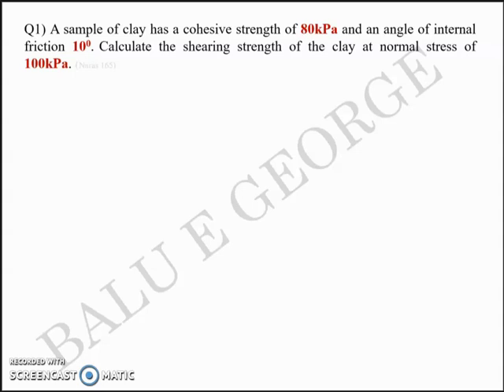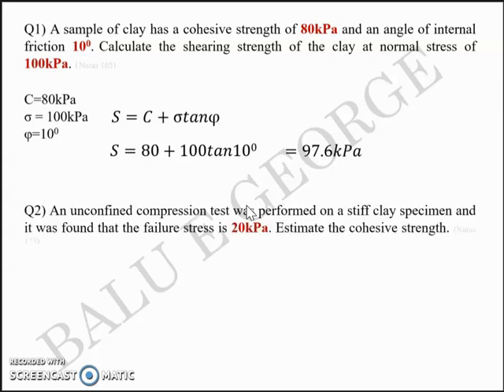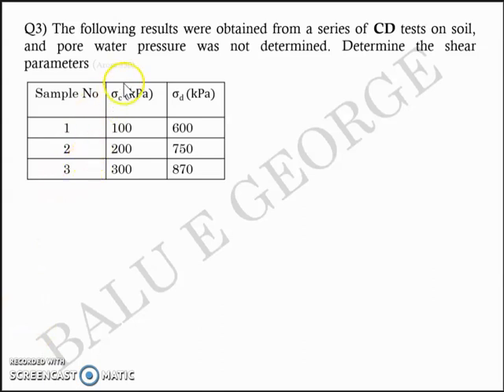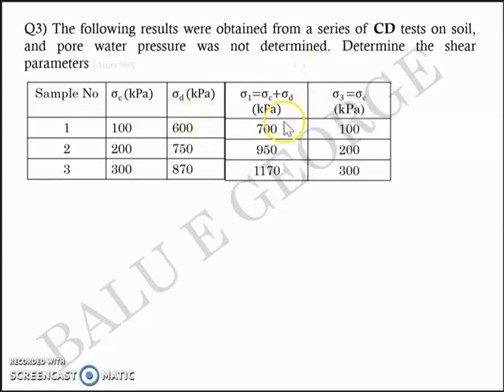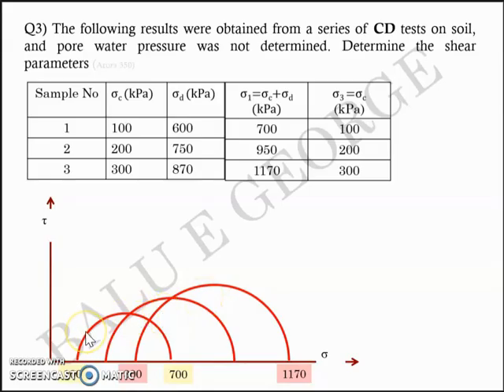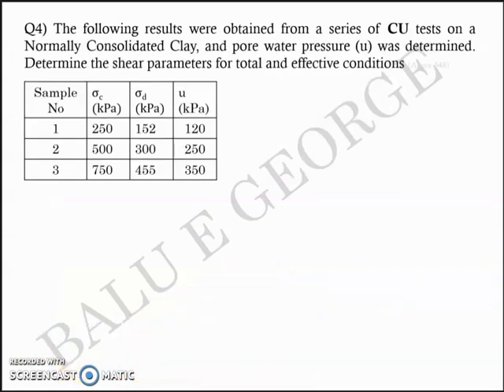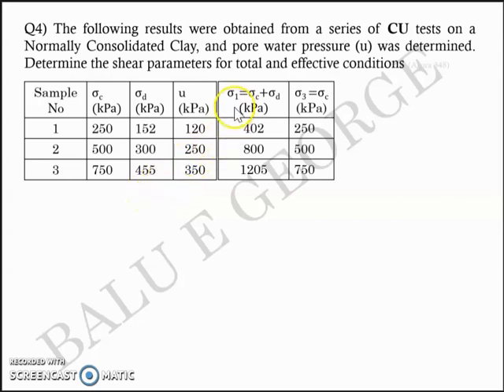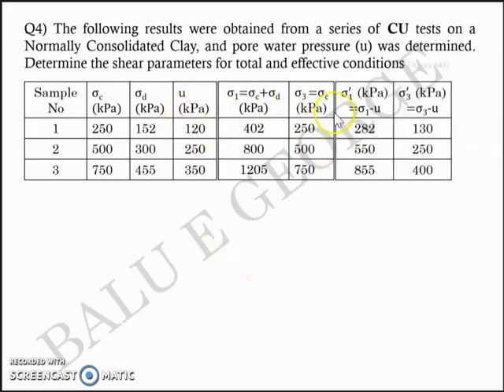Part 4, Module 5, Geotechnical Engineering 1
KTU Syllabus- Shear strength of soil Numerical Problems